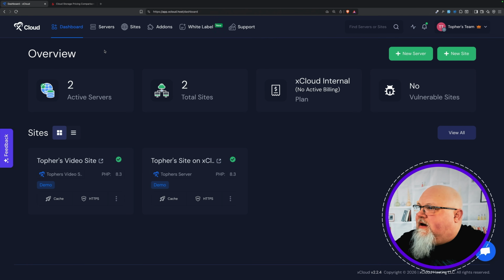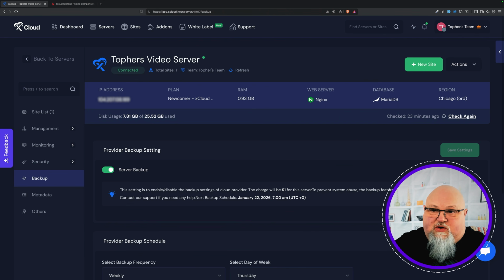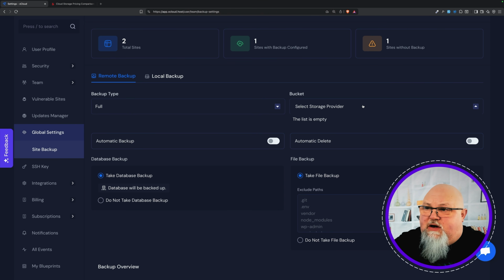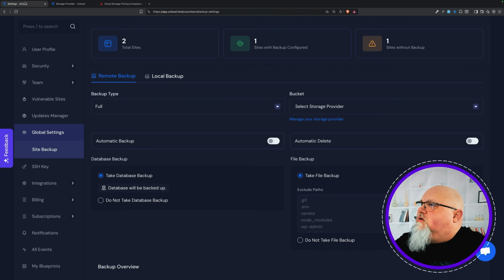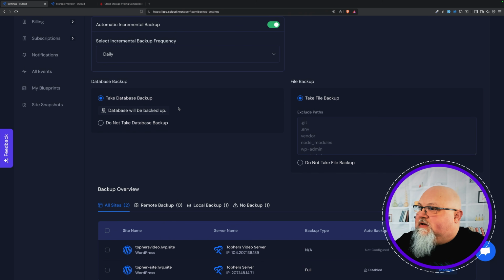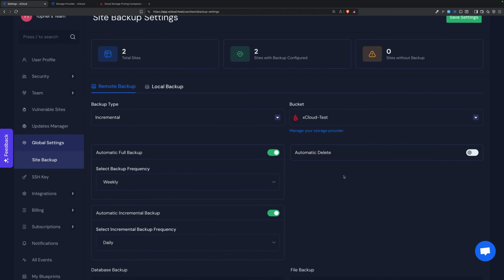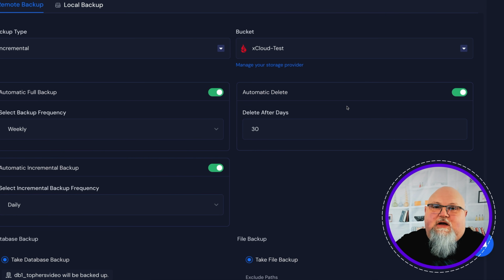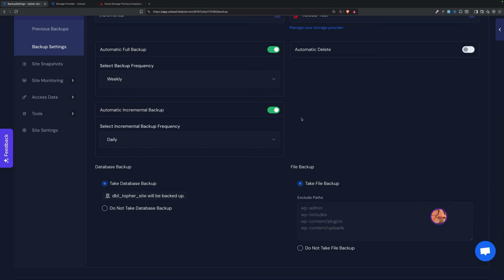Everything You Need to Know About Backups on xCloud (Complete Server & Site Backup Guide)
xCloud provides built-in backup tools for both xCloud Managed servers and WordPress sites. Everything runs directly from the xCloud dashboard. Each one works differently and serves a specific purpose.

Server backups are available only on xCloud Managed Servers. These backups cover the full server, including system files, databases, and all sites on that server. You can run server backups manually or on a schedule from the xCloud dashboard.

On the other hand, you can back up individual WordPress sites by connecting your own S3-compatible storage provider. This lets you store backups outside the server and keep full control over your data location.
xCloud supports automatic and manual site backups. You can create one-click backups, set backup schedules, and restore a single site without affecting others. Incremental backups reduce storage usage by saving only changed data.

Global Backup Settings help you manage backup behavior from one place. You can define default schedules, retention rules, and storage targets and apply them across sites without repeating the setup each time.

In this tutorial, you will learn how server backups work on xCloud Managed Servers, how to connect S3 storage for site backups, how to use Global Backup Settings step by step.